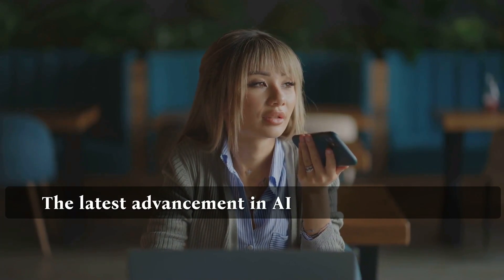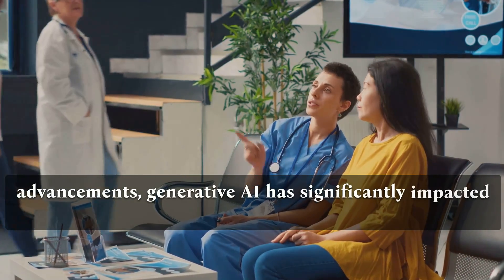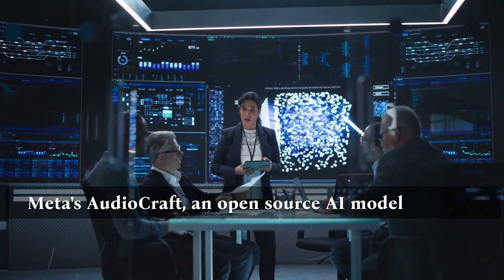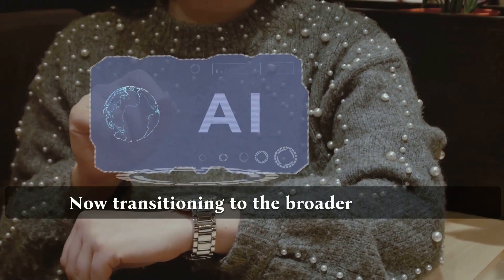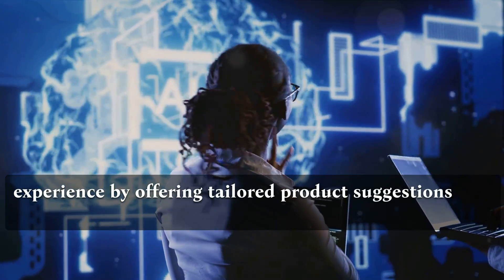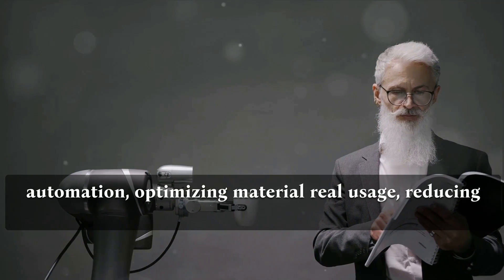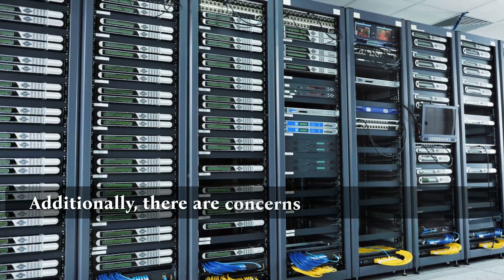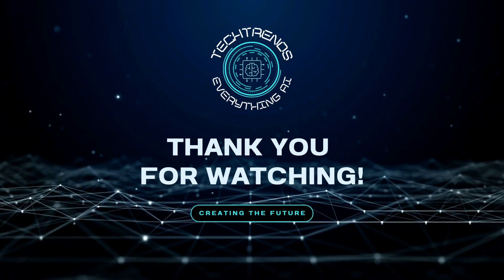What is Generative AI? - A Deep Dive into Generative AI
Unlocking the Secrets of Generative AI: Revolutionizing Content Creation, Personalization, and Automation! 🤖✨
Ever wondered about the magic behind Generative Adversarial Networks (GANs), General Artificial Intelligence, and autoregressive models? Dive into the captivating world of Generative AI with me as we explore its nuances, advantages, challenges, and its transformative impact on various industries.

🌐 Overview:
Generative AI, a subset of artificial intelligence, is reshaping the landscape of content creation, personalization, and automation. Join me on this insightful journey as we unravel the wonders of technology and discuss its applications in image generation, text completion, music and sound synthesis, prompt engineering, content creation, healthcare, automation, and more!

🤖 Timestamps:
0:00 - Introduction
1:57 - Generative AI and Generative Adversarial Networks
1:59 - Autoregressive Models
1:59 - Advantages of Generative AI
3:01 - Image Generation
5:29 - Text Generation and Completion
6:36 - Music and Sound Synthesis
8:23 - Prompt Engineering
10:30 - Challenges and Considerations
11:32 - Personalization and Automation
14:17 - Generative AI in Healthcare
16:04 - Ethical Concerns